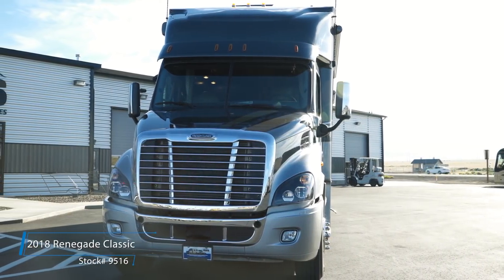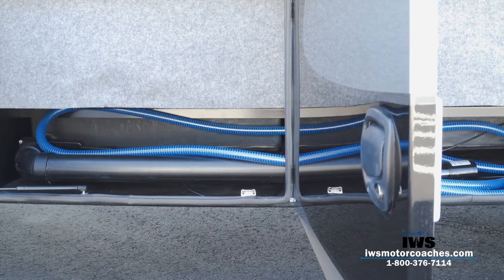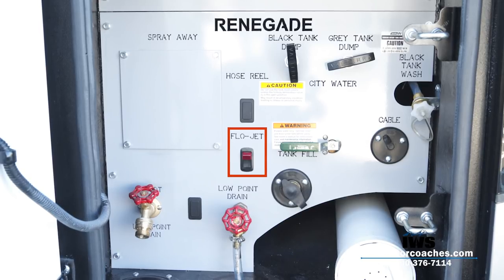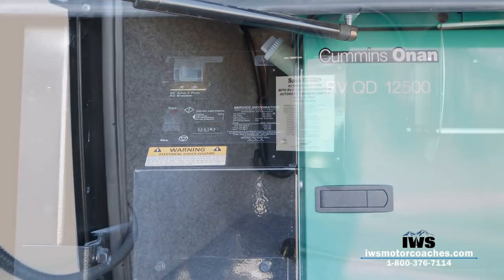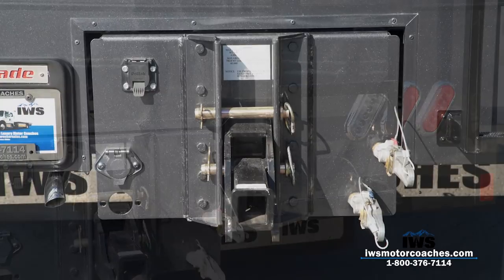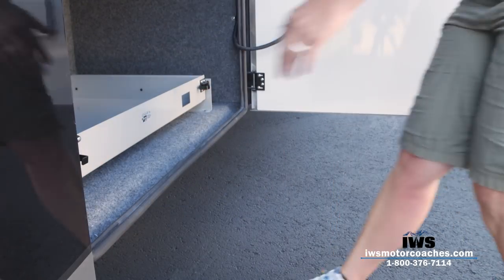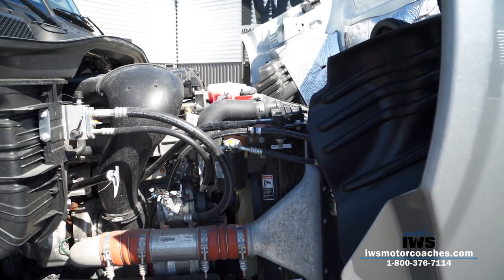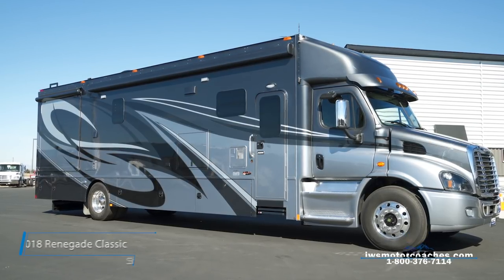2018 Renegade Classic Signature Edition Stk: 9516 Exterior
IWS Motor Coaches is a premiere dealer of Renegade RVs, trailers, and motor homes. Committed to providing customers with an exceptional experience, IWS Motor Coaches offers luxury RVs, backed by a dedicated staff that is ready to answer your questions and make your dreams of owning a new motor coach come true.

Customize your own Renegade XL Motor Coach today!